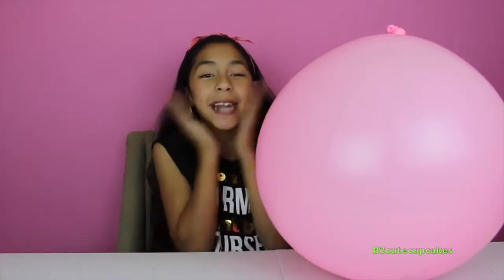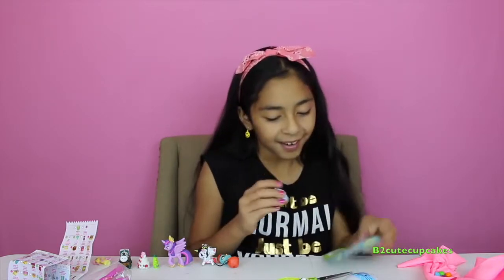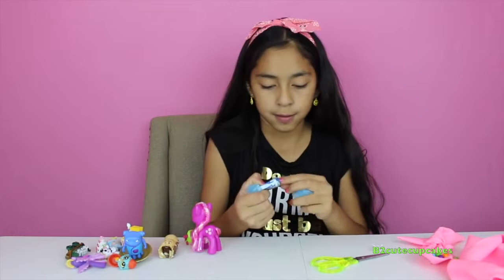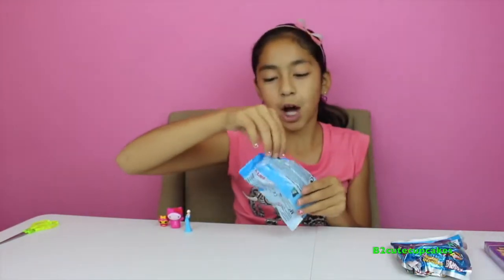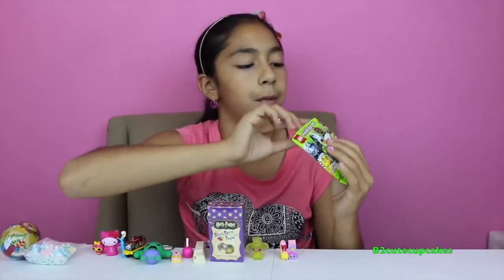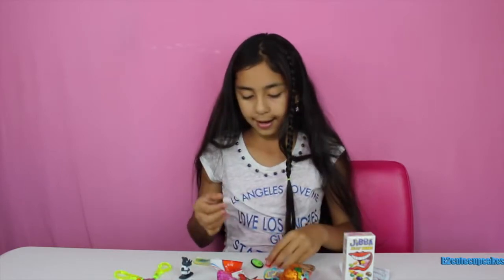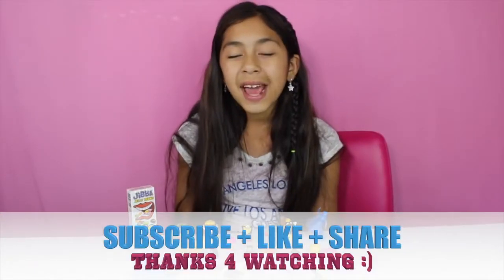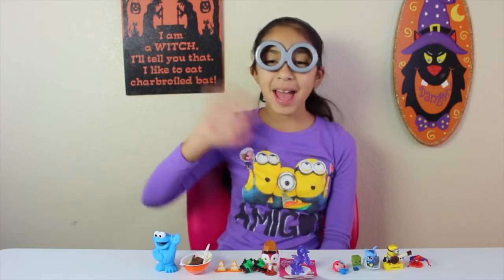Mega Huge Balloon Pop Giant Surprise Balloons Toys Candy Surprise Eggs |B2cutecupcakes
Mega huge giant balloon surprise from B2cutecupcakes the first channel that pop giant balloons with toys inside,

🙏🏽🙏🏽 FOR WATCHING 🙏🏽🙏🏽